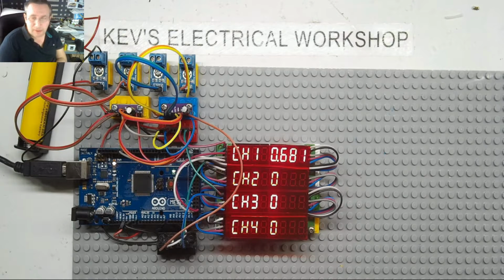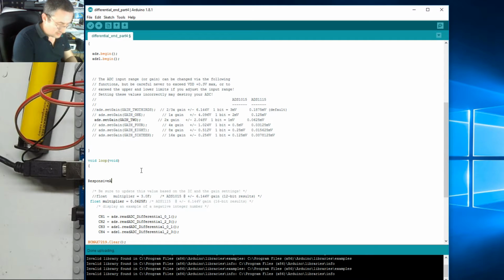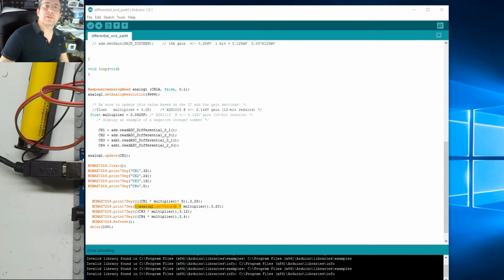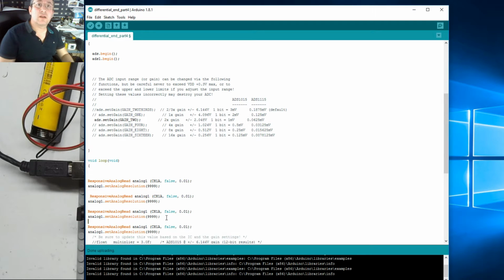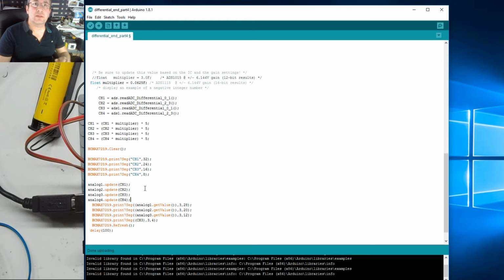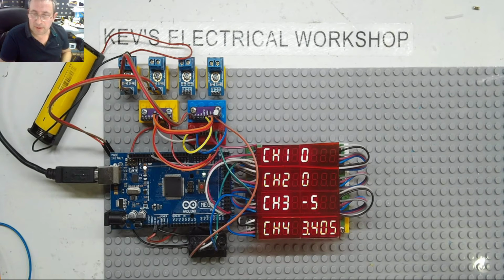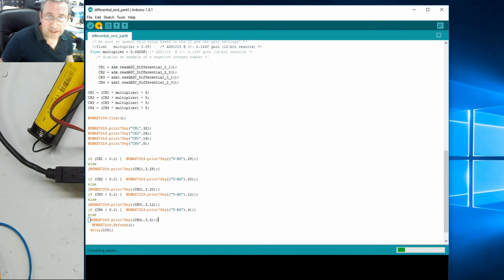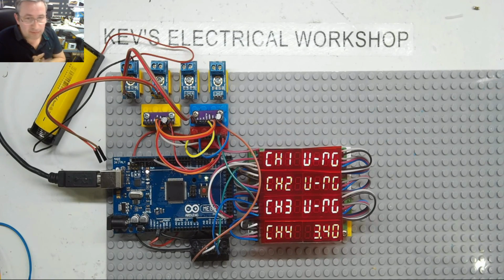4 Channel DVM Arduino Build Part 5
This is part 4 of a multi part DVM arduino build on our new Lego Development system